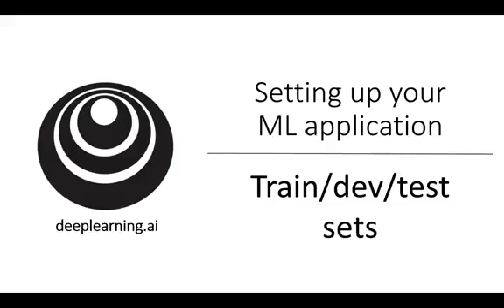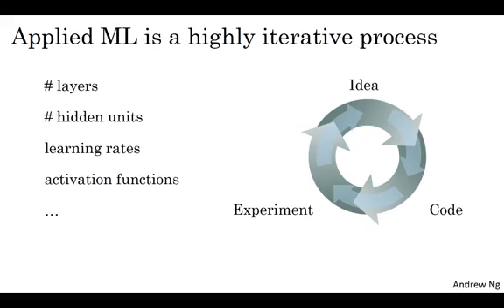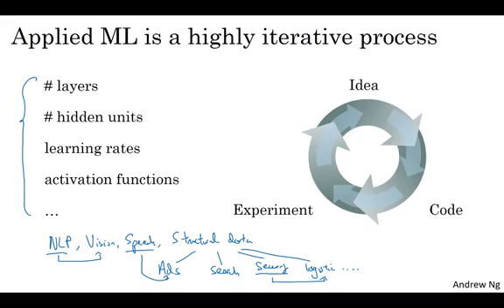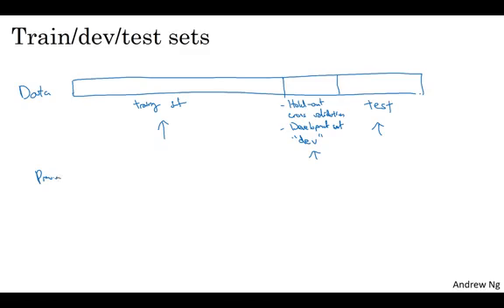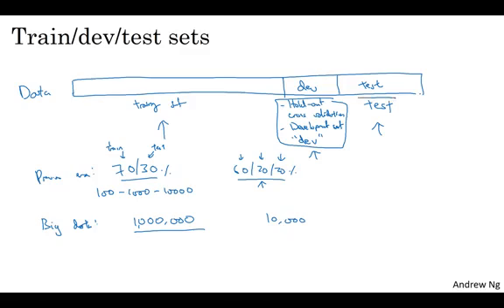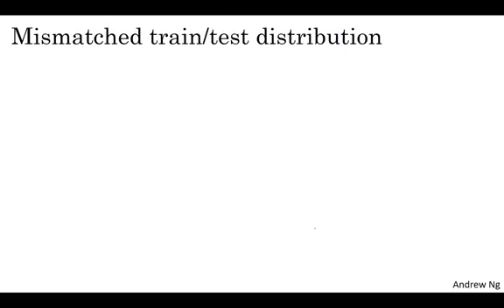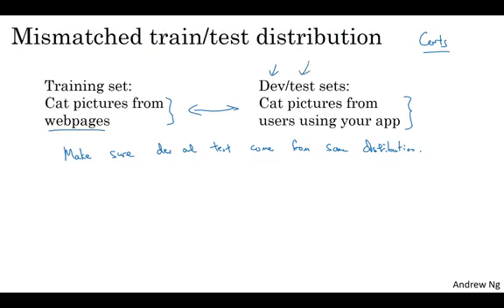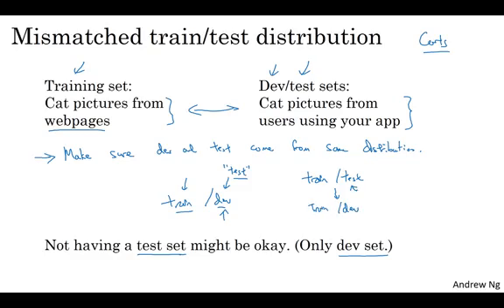Setting up your Machine Application - Train / Dev / Test sets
Curso 2 - Coursera